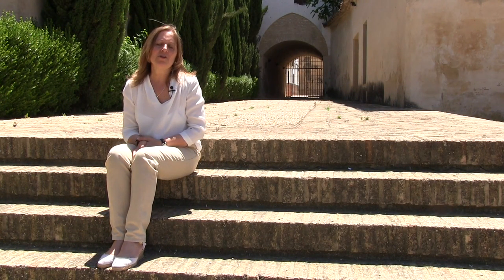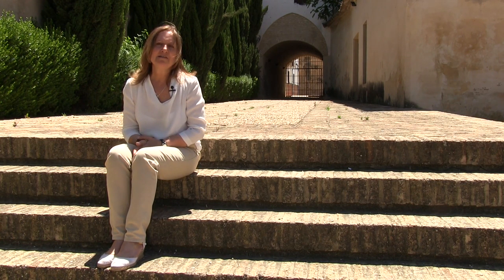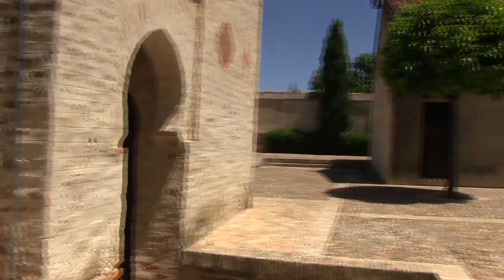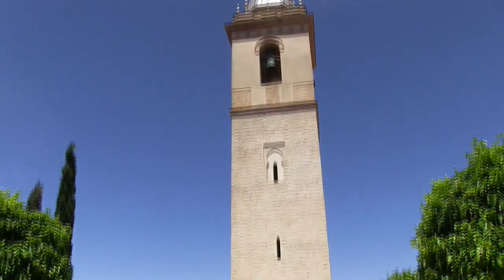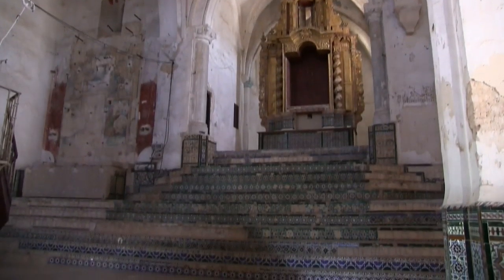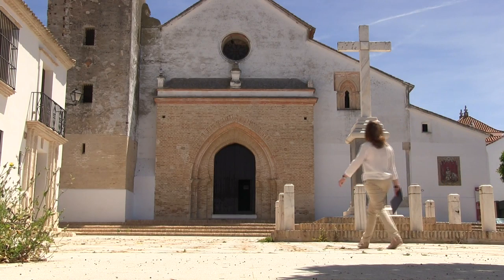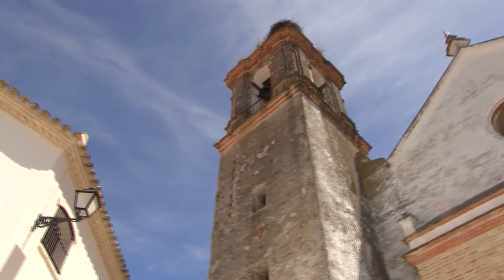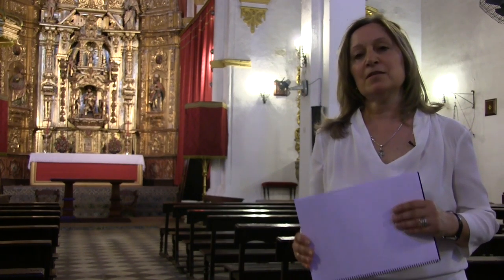Cicerone Sanlúcar la Mayor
Conoce los pueblos de la comarca del Aljarafe-Doñana a través de sus pobladores. Cicerones Rurales es una idea original de Ecoperiodismo realizada para ADAD dentro del proyecto Plan de Dinamización Turística de la Comarca financiado por la UE.